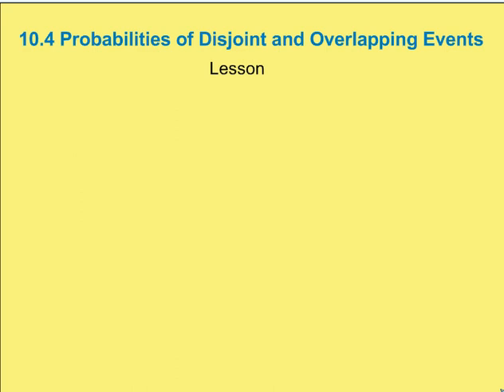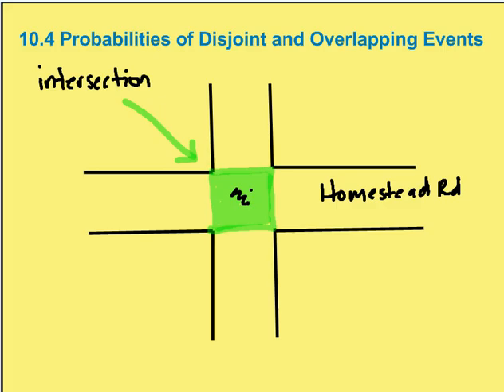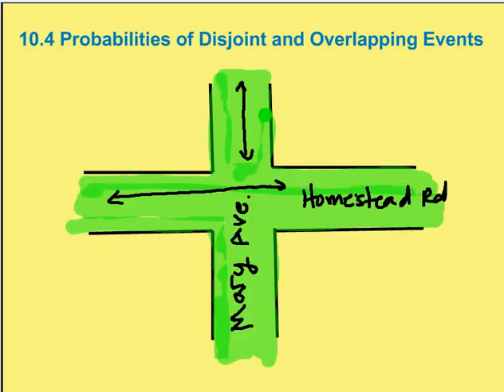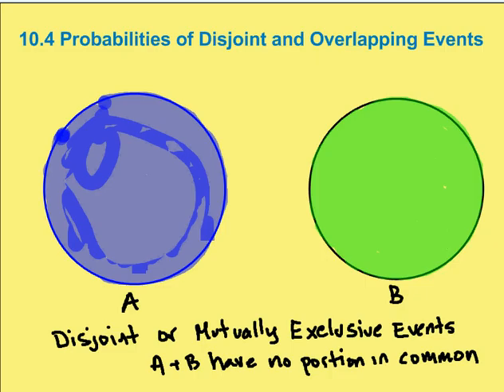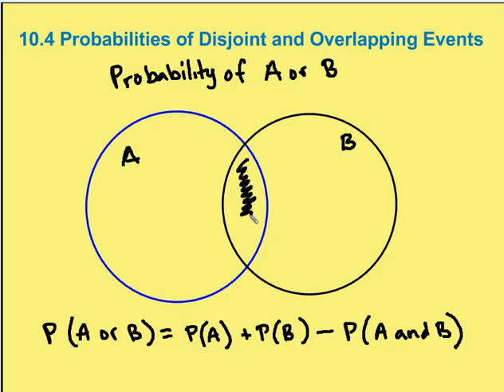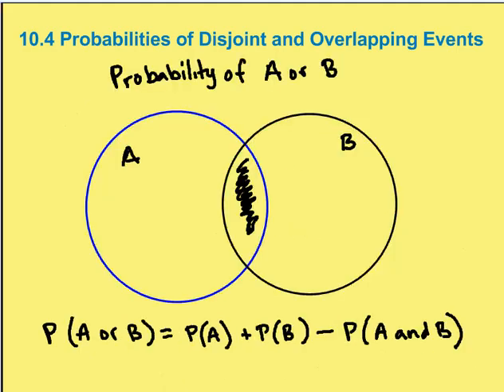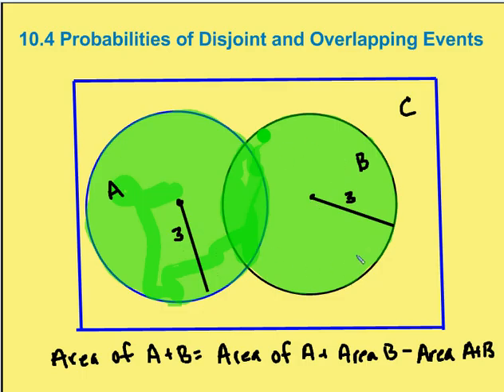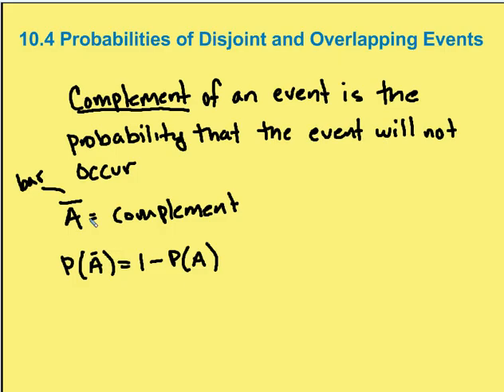10.4 Probabilities of Disjoint and Overlapping Events (Lesson)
A lesson on probabilities of overlapping and disjoint events with explanations of formulas to determine probabilities